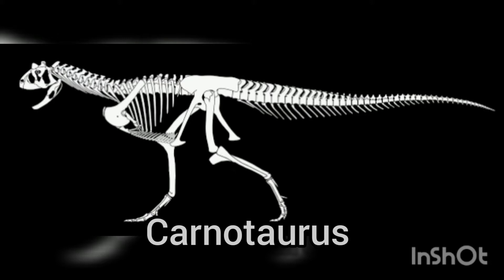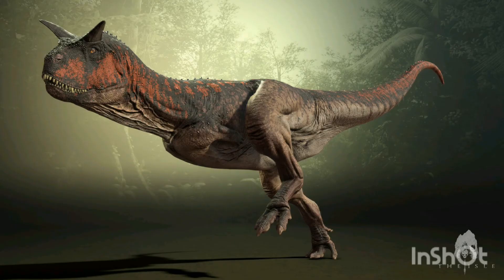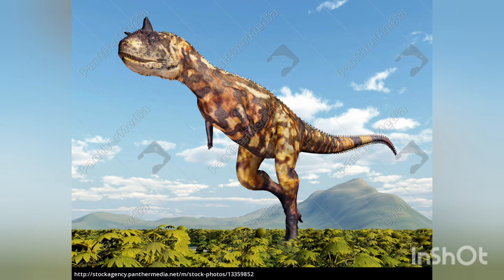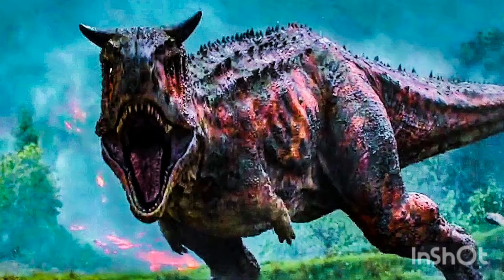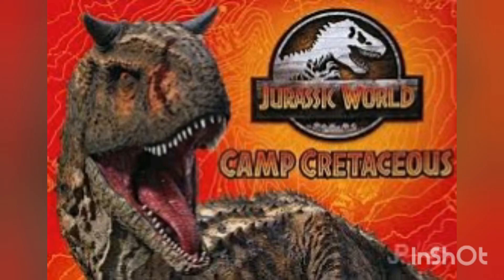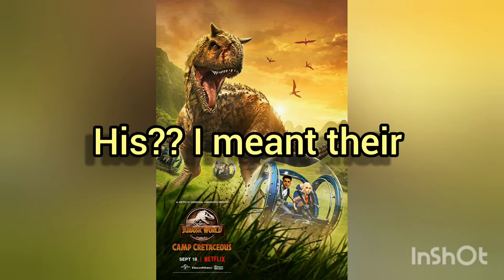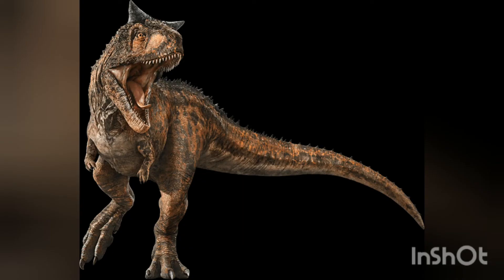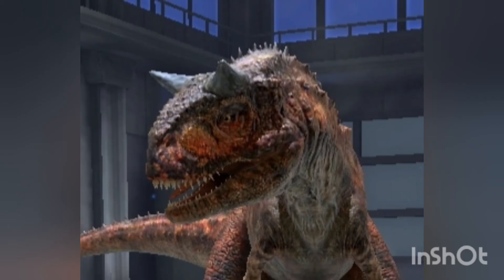Dinosaur facts Monday/ episode 1: carnotaurus sastrei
Brand new dinosaur fact video season starting today 1 episode per week